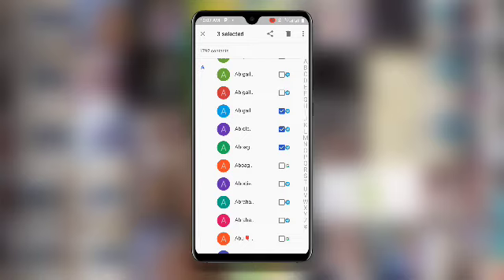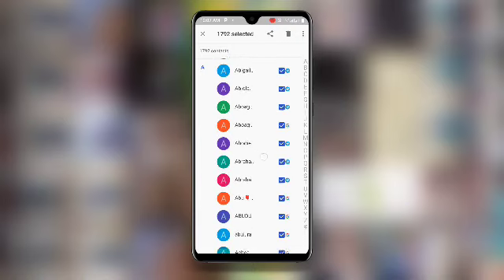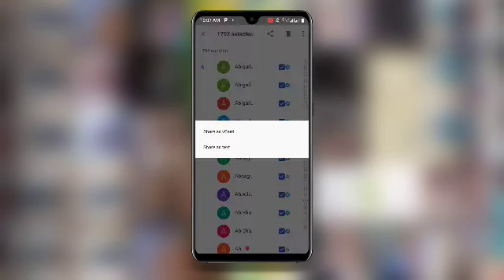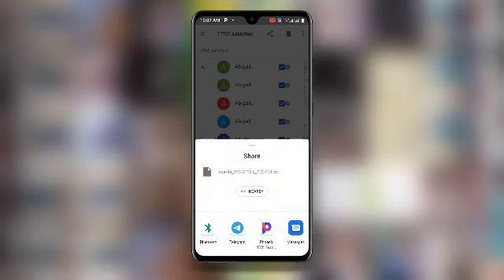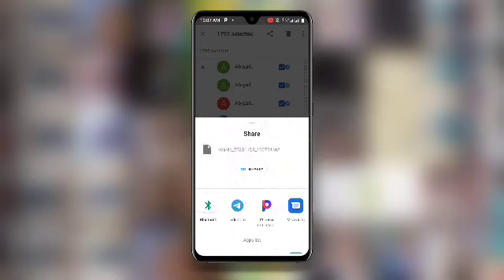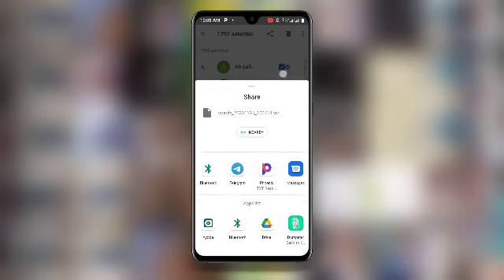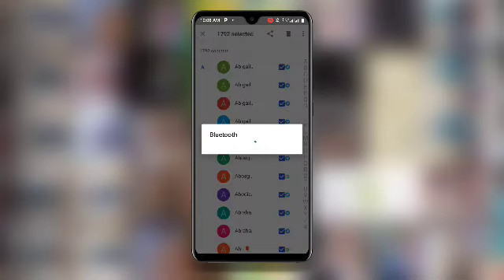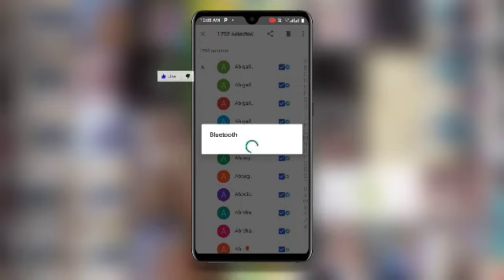How to Share Contacts From Android to Android [NEW UPDATE]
In this tutorial video, learn how to easily share contacts from one Android device to another. Whether you want to transfer contacts to a new phone or share them with a friend, we will guide you through the process step-by-step. Watch now and make contact sharing hassle-free!